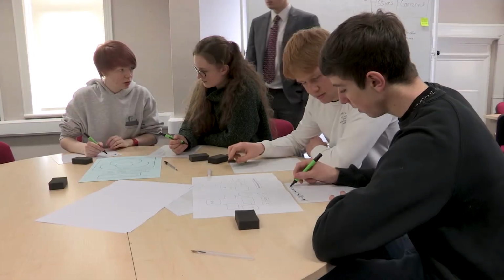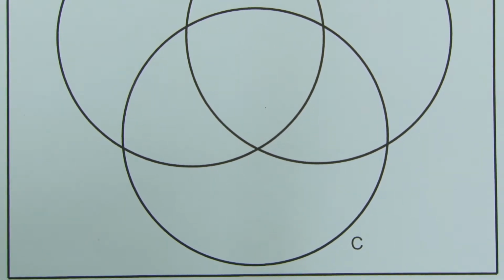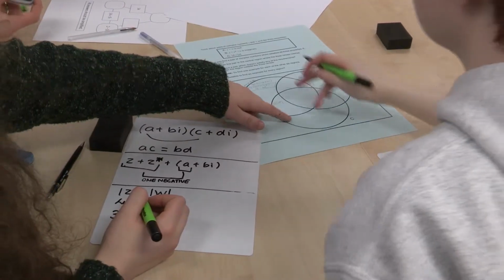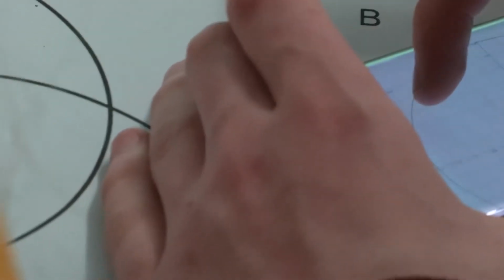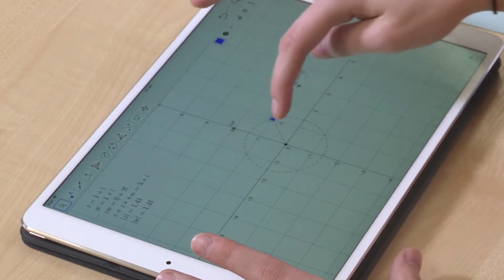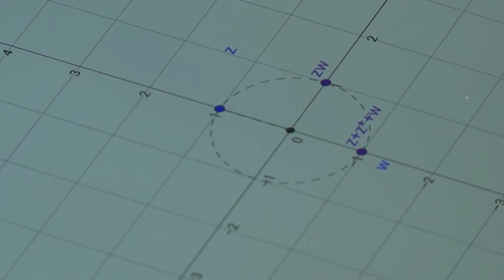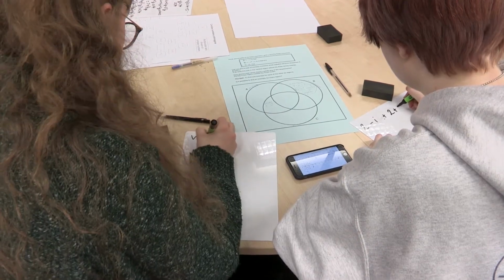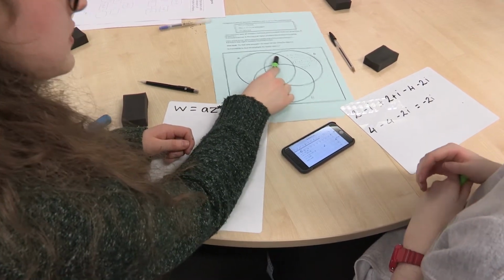Using rich tasks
This is video 4 in a series of 5 PD Videos on Further Pure in A level Further Mathematics.